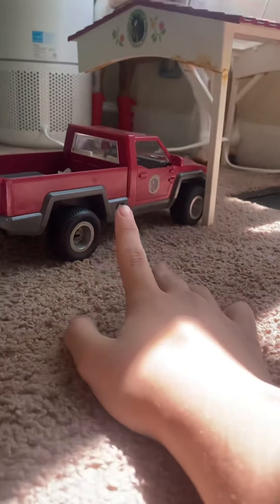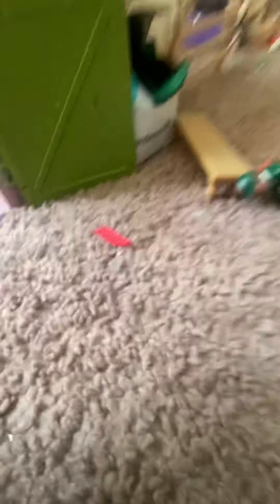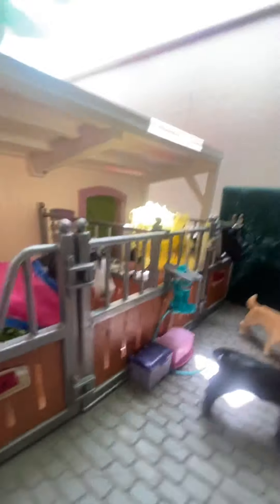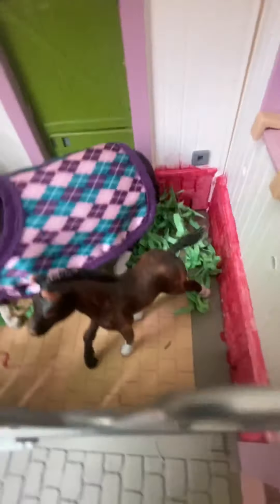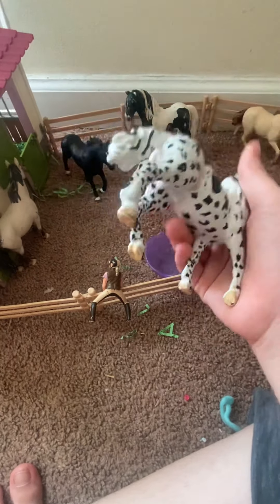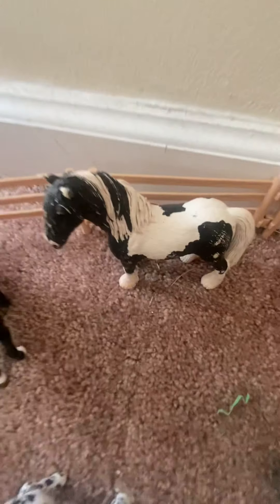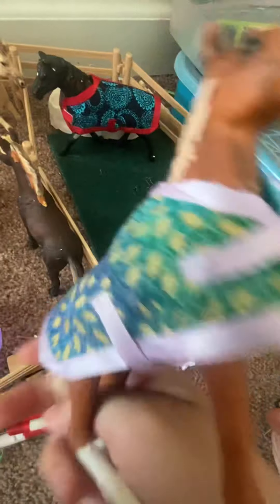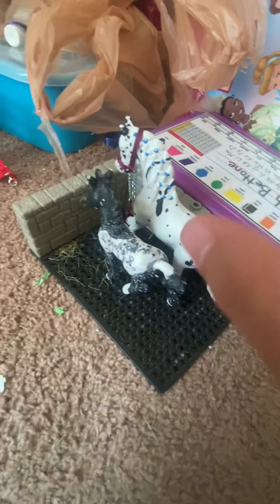Schelich barn tour!!